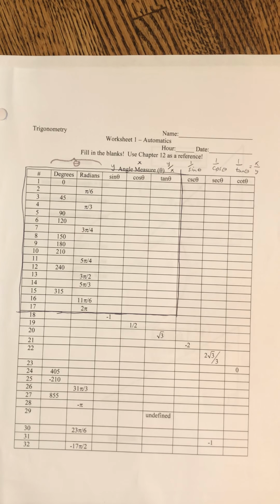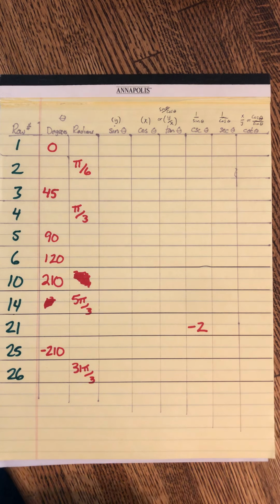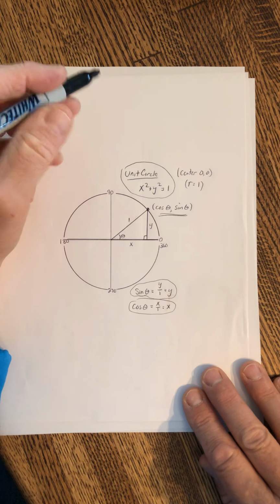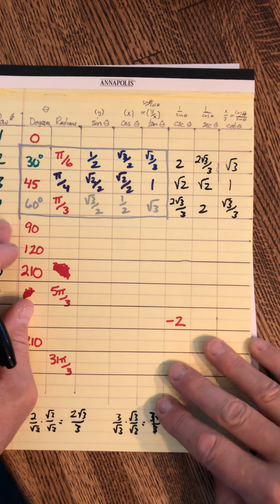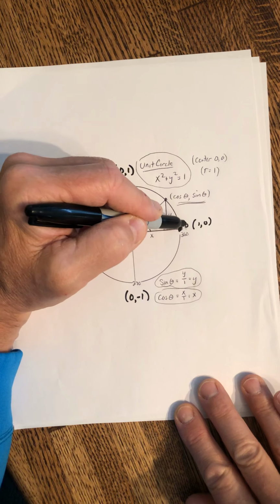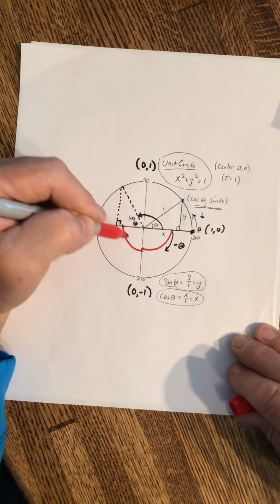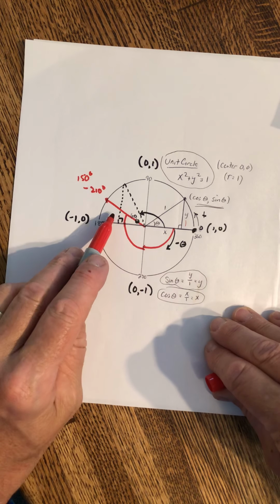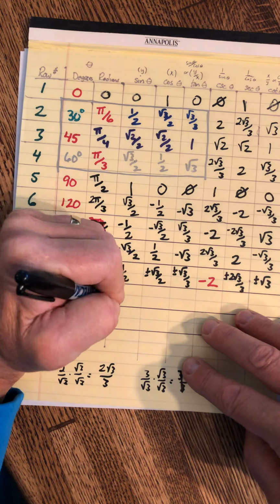Completing the 32 Rows of the Trig Table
How to find the missing values in the table